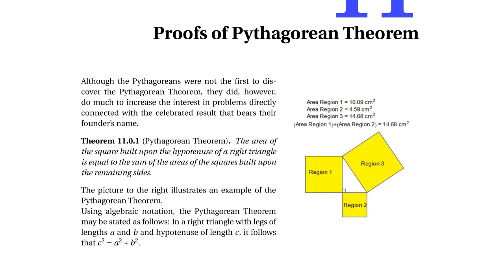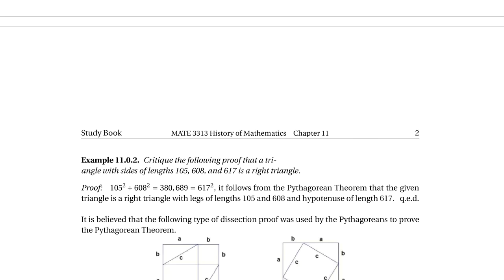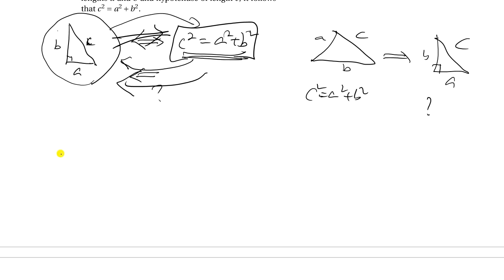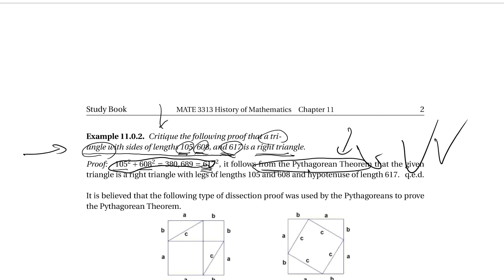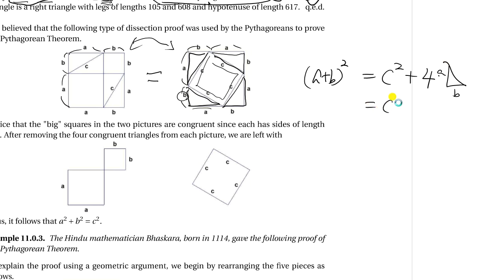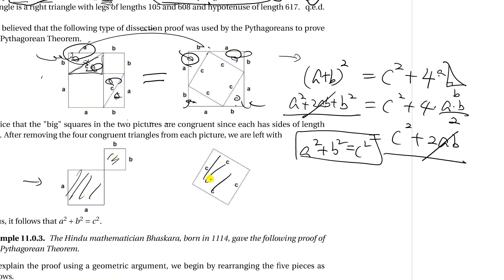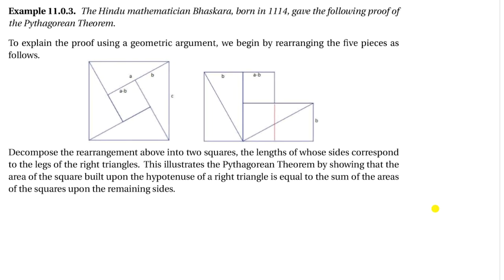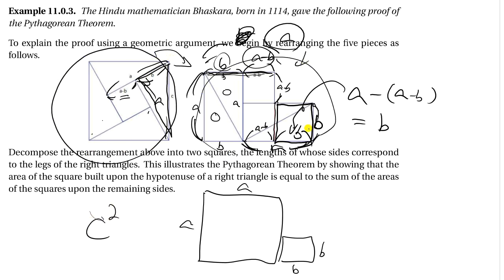Ch11-1 Lecture Video